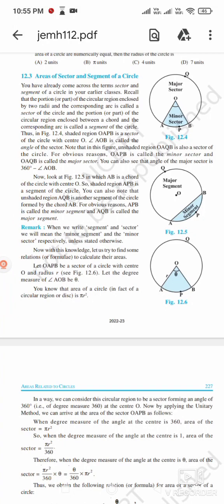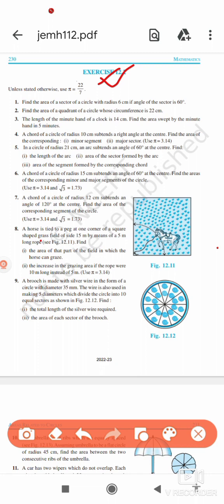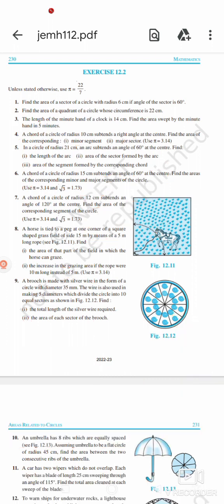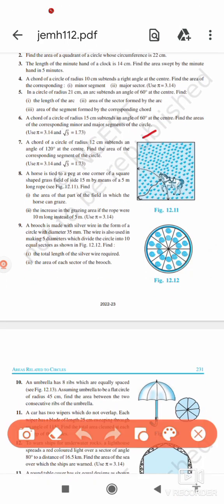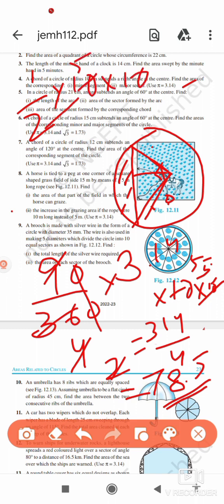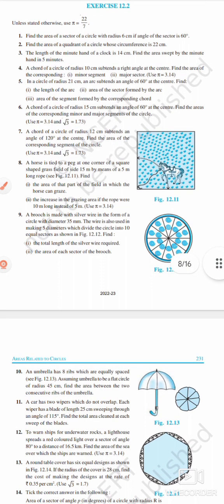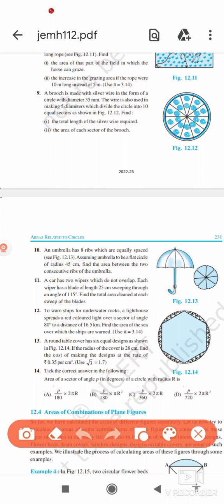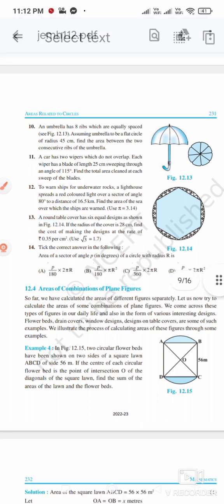area of sector and segment of a circle